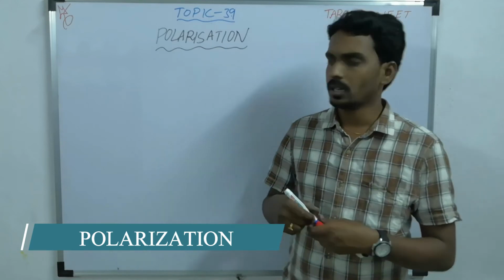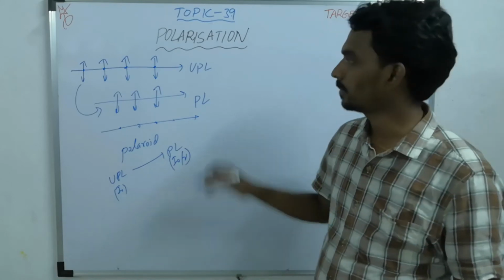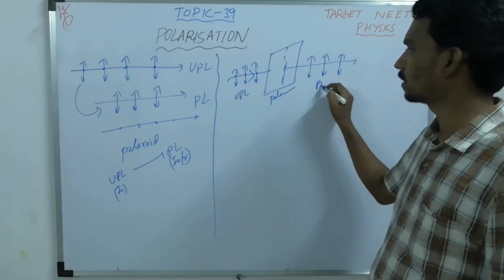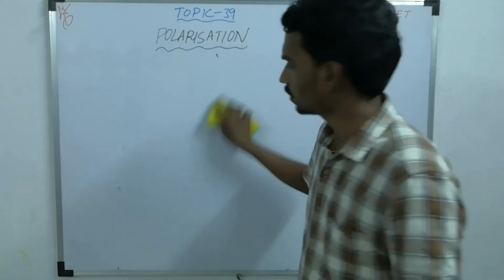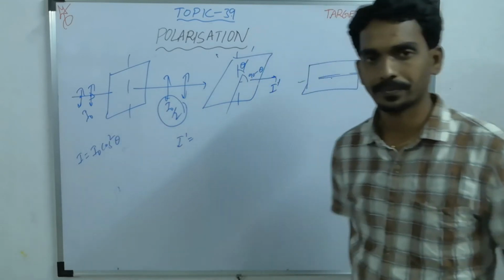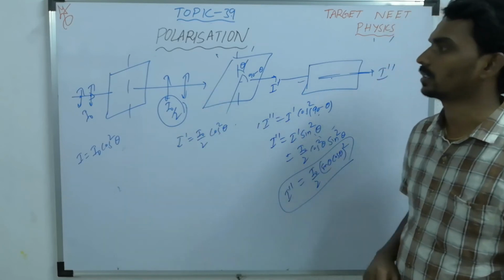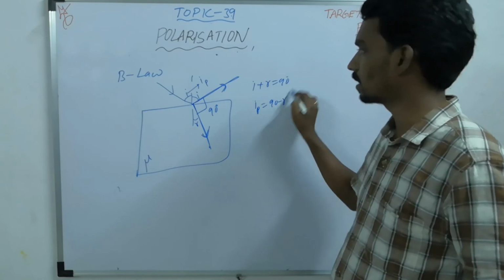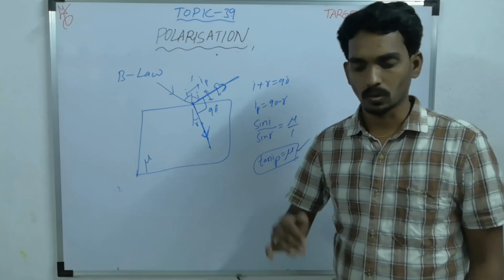LECTURE- 39- POLARIZATION BY SK SIR